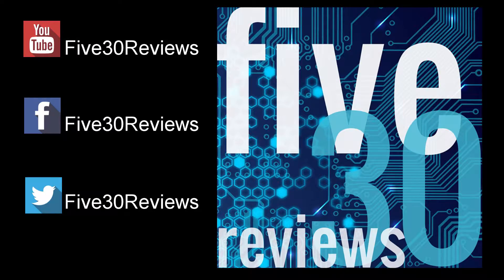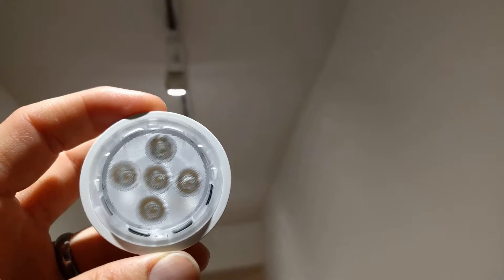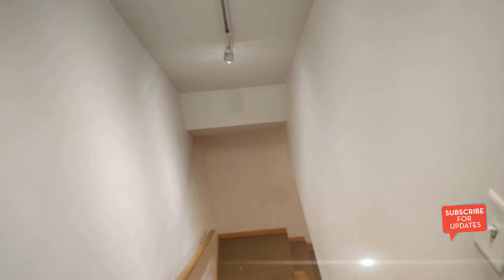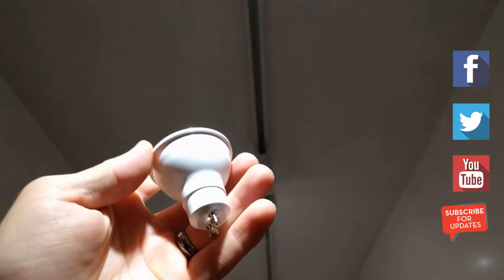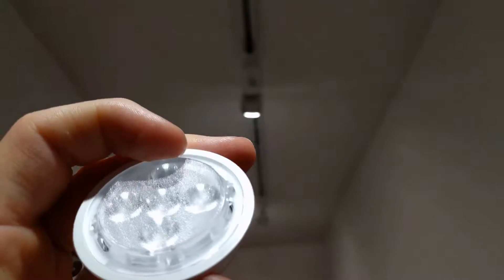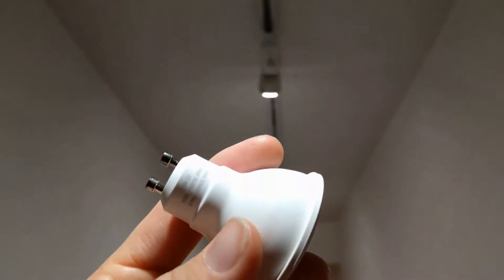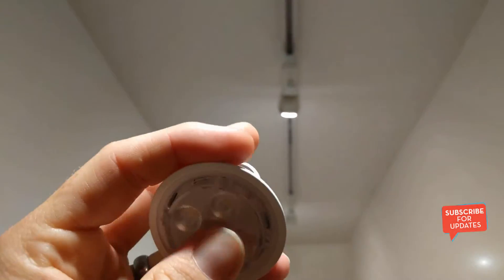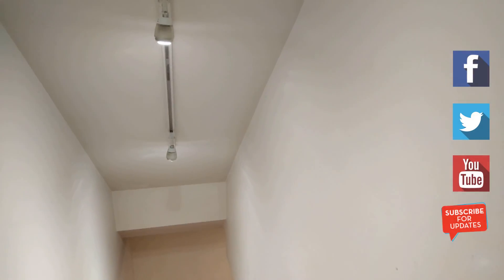Arvidsson GU10 LED Bulbs, 4000K 5.5W LED Spotlight, GU10 Recessed Spotlights Indoor Track Lighting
I've been given the opportunity to review a lot of LED Bulbs, From the ones that I have seen products from Arvidsson are top quality. I was sent a sample for review at a discount. If you have any questions I would love to answer them for you.

The lights are a nice shape and size, they are very similar to a standard halogen GU10 bulb.

The color is nice, I feel the color is very true 4,000K. The beam pattern is very wide, there are not any hot spots. Looking at the light you see the individual 5 LED lights but they don't produce any odd shadows.

One thing different about this bulb vs some of the other that I have reviewed is that the case is a thermoplastic instead of aluminum. There are no massive heat sinks or fins, the lens instead, has some openings in it for heat dissipation.

The bulb is also CE Certified which you don't find on a lot of low-cost LED Bulbs.

Overall I like the size, shape and recommend.

Pros:
Bright
CE certified

Cons:
None